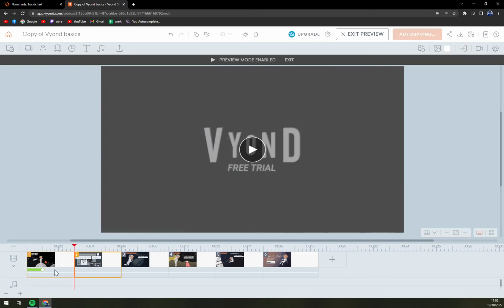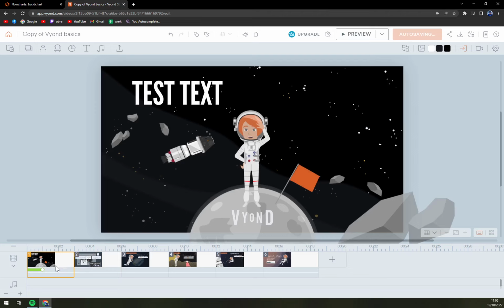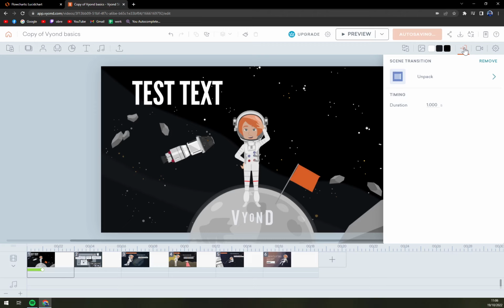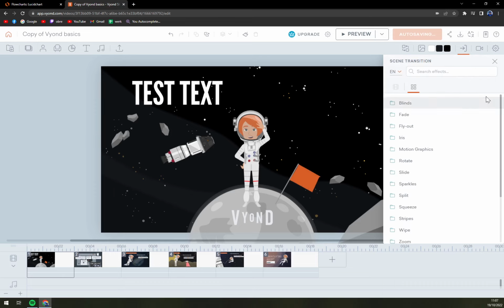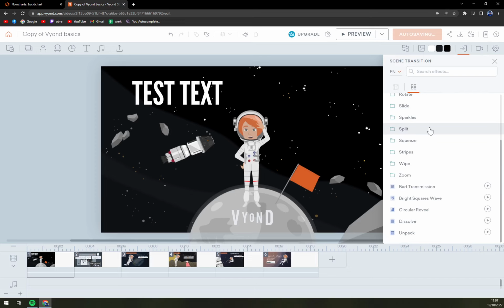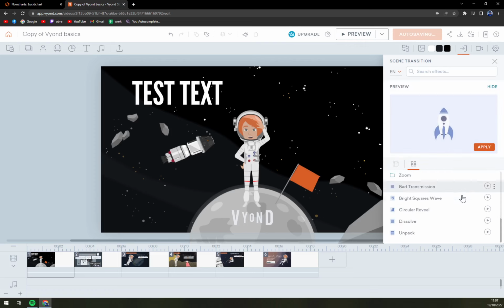How to Add Transition in Vyond